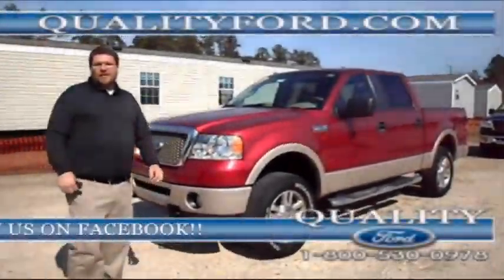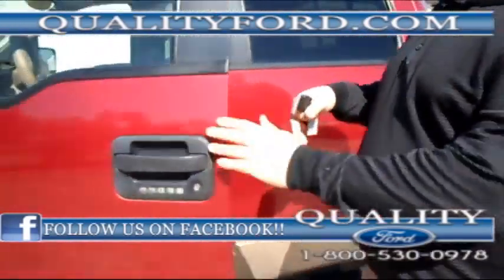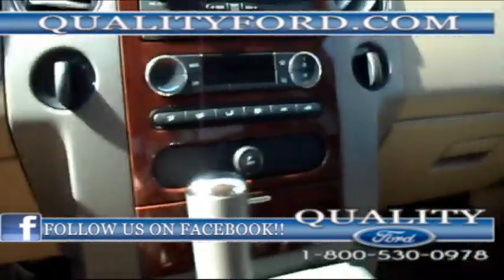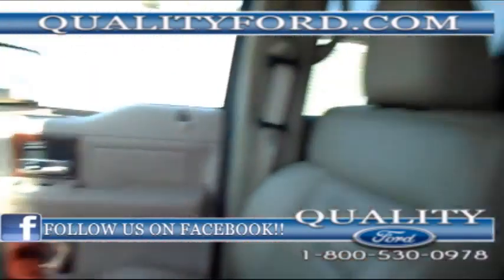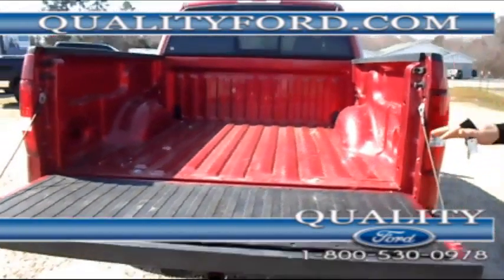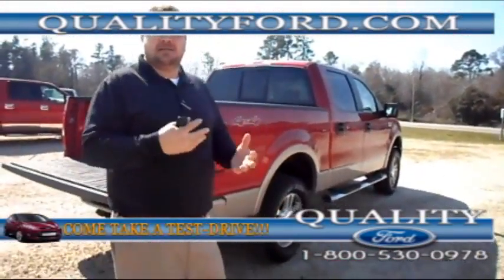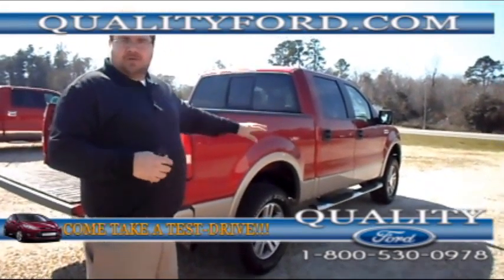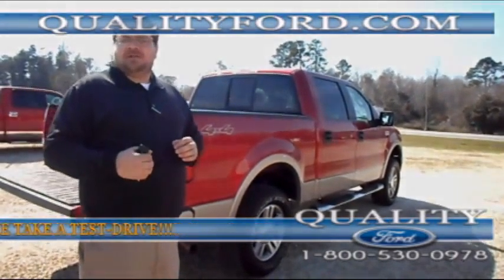13P3201 2008 Ford F150 Lariat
13P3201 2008 Ford F150 Lariat